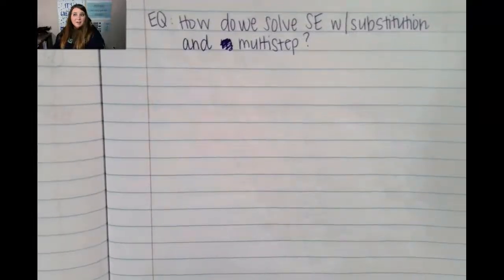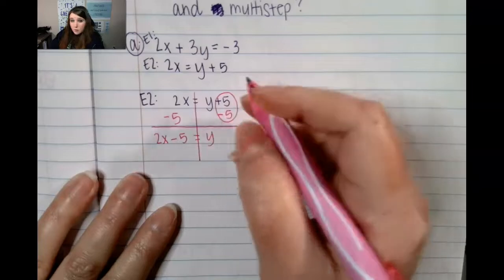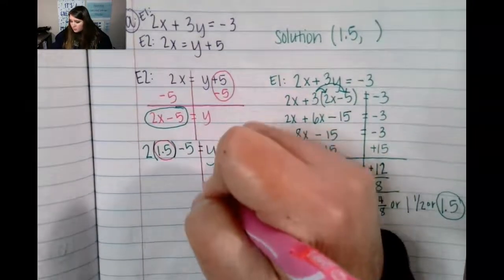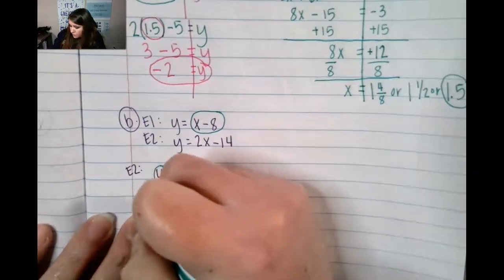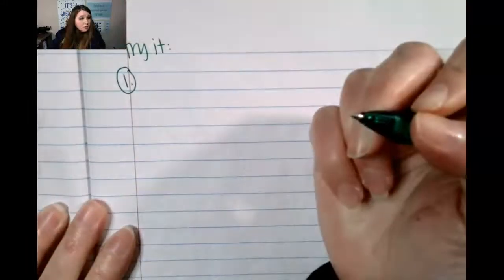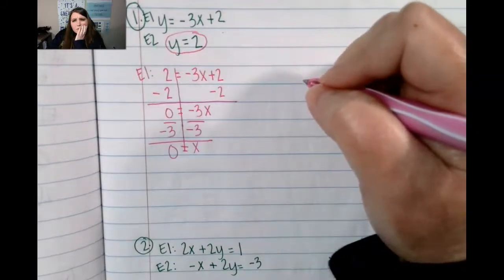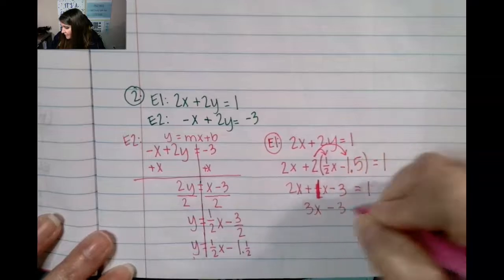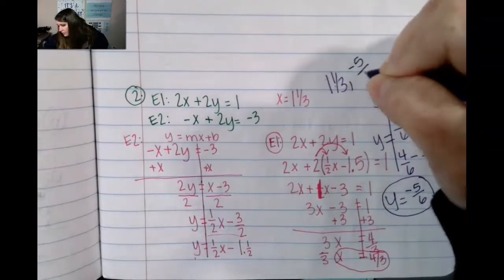SOE with Substitution part 2